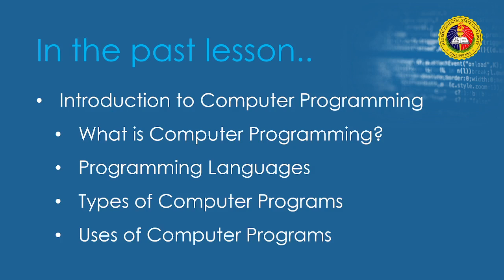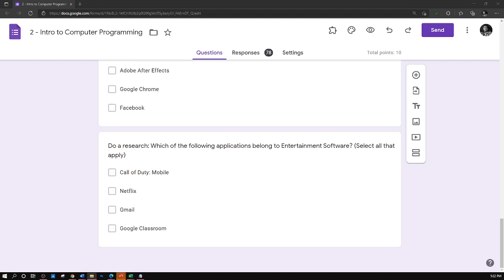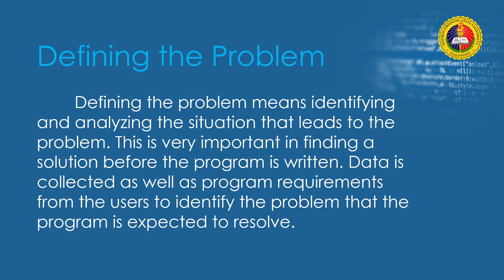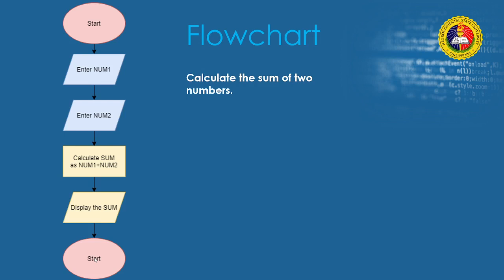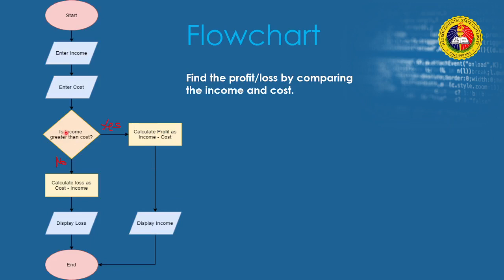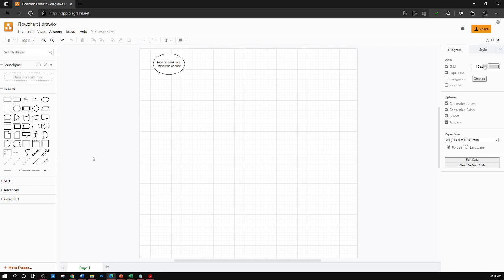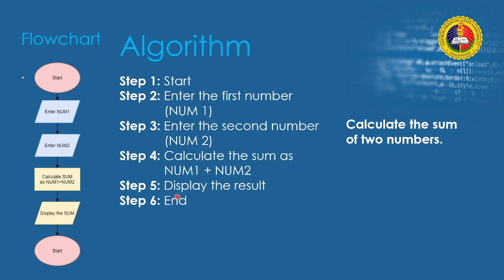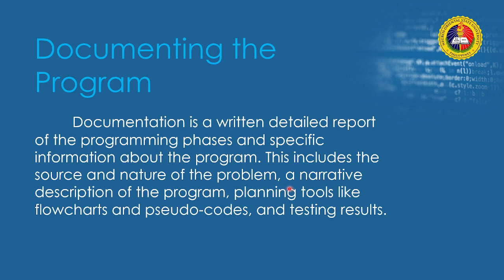The Programming Process | ITS 101 (Computer Programming I) | NORSU Bais | SY2021-2022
"The Programming Process"

An online class for ITS 101 (Computer Programming I) for the Bachelor of Science in Information Technology of Negros Oriental State University, Bais Campus, SY 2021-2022.